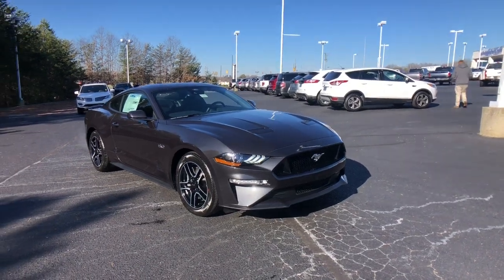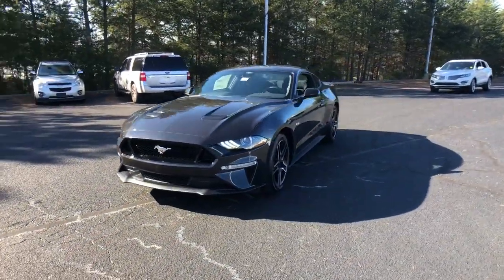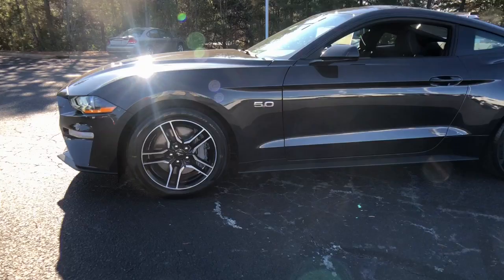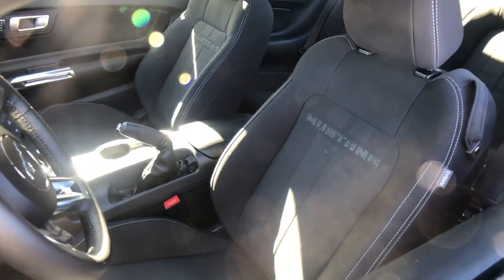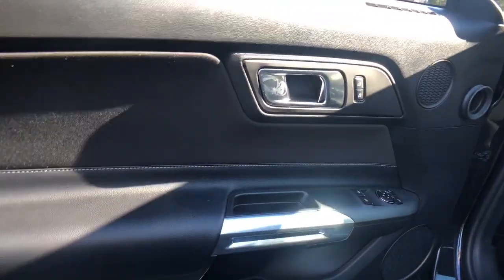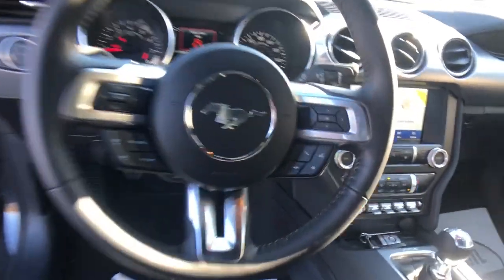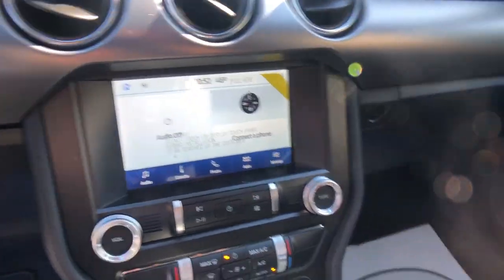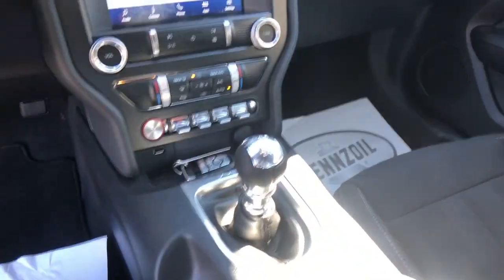2022 Ford Mustang Asheboro, Greensboro, Troy, Siler City, Triad, NC 3221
Dark Matter Gray Metallic New 2022 Ford Mustang GT Premium available in Asheboro, North Carolina at Asheboro Ford. Servicing the Greensboro, Troy, Siler City, Triad, NC area.

Asheboro Ford
1602 E Dixie Dr

The state of the art park assist system will guide you easily into any spot. Protect this small car from unwanted accidents with a cutting edge backup camera system. This 2022 Ford Mustang  has a 5.0 liter 8 Cylinder Engine high output engine. This vehicle emanates grace with its stylish gray exterior. This model is rear wheel drive. Enjoy the tried and true gasoline engine in this small car. Anti-lock brakes are standard on the Ford Mustang. Easily set your speed in this Ford Mustang with a state of the art cruise control system.  Increase or decrease velocity with the touch of a button. The vehicle is built for driving comfort with a telescoping wheel. Small and nimble the Ford Mustang scoots through traffic.  It offers great fuel mileage and ease of parking.
Engine: 5.0L Ti-VCT V8;  Port Fueled Direct Injection (PFDI),50-State Emissions System,Rear-Wheel Drive,3.55 Axle Ratio,Battery w/Run Down Protection,Regenerative Alternator,Gas-Pressurized Shock Absorbers,Front And Rear Anti-Roll Bars,16 Gal. Fuel Tank,Dual Stainless Steel Exhaust w/Polished Tailpipe Finisher,Strut Front Suspension w/Coil Springs,Multi-Link Rear Suspension w/Coil Springs,Tire Mobility Kit,Clearcoat Paint,Body-Colored Front Bumper,Body-Colored Rear Bumper,Black Side Windows Trim,Body-Colored Door Handles,Fixed Rear Window w/Defroster,Light Tinted Glass,Speed Sensitive Rain Detecting Variable Intermittent Wipers,Galvanized Steel/Aluminum Panels,Black Grille,Trunk Rear Cargo Access,Autolamp Auto On/Off Projector Beam Led Low/High Beam Daytime Running Auto High-Beam Headlamps w/Delay-Off,LED Brakelights,Headlights-Automatic Highbeams,Front Fog Lamps,Streaming Audio,Fixed Antenna,2 LCD Monitors In The Front,8-Way Driver Seat;  Manual Recline,6-Way Passenger Seat;  Manual Recline and Manual Rear Seat Easy Entry,Manual Tilt/Telescoping Steering Column,Fixed Rear Windows,Leather/Aluminum Steering Wheel,Front Cupholder,Compass,Remote Releases -Inc: Power Cargo Access,Cruise Control w/Steering Wheel Controls,Illuminated Locking Glove Box,Driver Foot Rest,Full Cloth Headliner,Leather/Aluminum Gear Shifter Material,Day-Night Auto-Dimming Rearview Mirror,Driver And Passenger Visor Vanity Mirrors w/Driver And Passenger Illumination; Driver And Passenger Auxiliary Mirror,Full Floor Console w/Covered Storage; Mini Overhead Console w/Storage and 2 12V DC Power Outlets,Front Map Lights,Fade-To-Off Interior Lighting,Carpet Floor Trim and Carpet Trunk Lid/Rear Cargo Door Trim,Cargo Features;  Tire Mobility Kit,Cargo Space Lights,Instrument Panel Covered Bin; Driver And Passenger Door Bins,Power 1st Row Windows w/Driver And Passenger 1-Touch Up/Down,Delayed Accessory Power,Systems Monitor,Redundant Digital Speedometer,Outside Temp Gauge,Analog Appearance,Adjustable Rear Head Restraints,Front Center Armrest,Securilock Anti-Theft Ignition (pats) Immobilizer,2 12V DC Power Outlets,Air Filtration,Side Impact Beams,Dual Stage Driver And Passenger Seat-Mounted Side Airbags,Ford Co-Pilot360 - BLIS (Blind Spot Information System) Blind Spot,Ford Co-Pilot360 - Automatic Emergency Braking (AEB),Collision Mitigation-Front,Driver Monitoring-Alert,Rear Parking Sensors,Tire Specific Low Tire Pressure Warning,Dual Stage Driver And Passenger Front Airbags,Curtain 1st And 2nd Row Airbags,Airbag Occupancy Sensor,Driver And Passenger Knee Airbag,Mykey System;  Top Speed Limiter; Audio Volume Limiter; Early Low Fuel Warning; Programmable Sound Chimes and Beltminder w/Audio Mute,Outboard Front Lap And Shoulder Safety Belts;  Pretensioners,Back-Up Camera